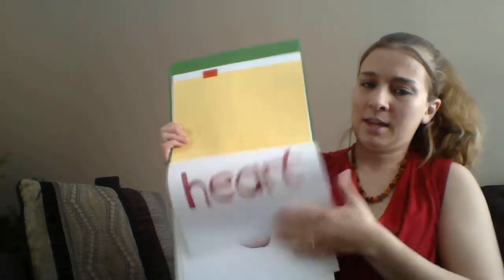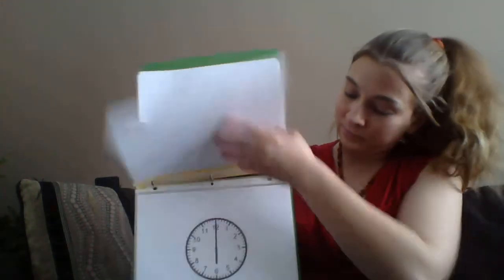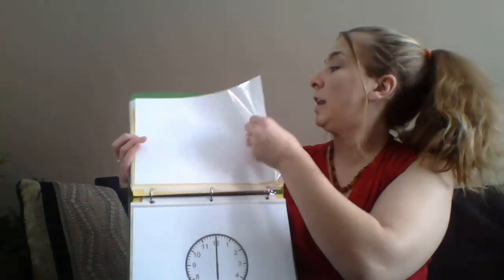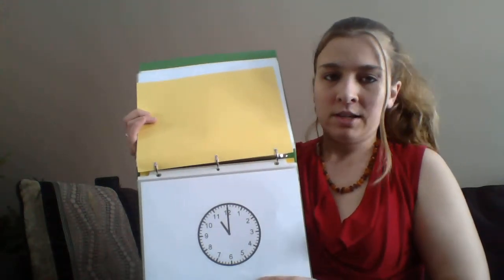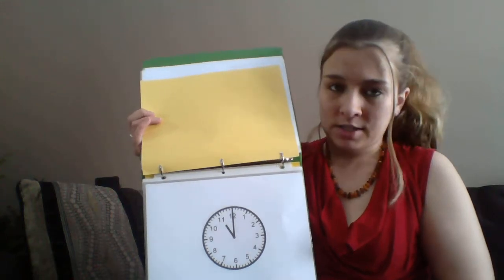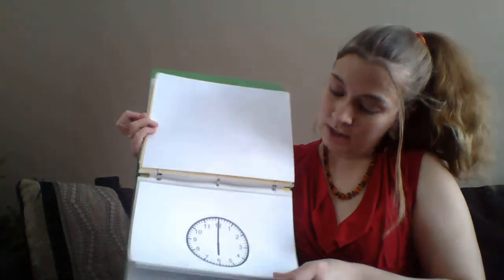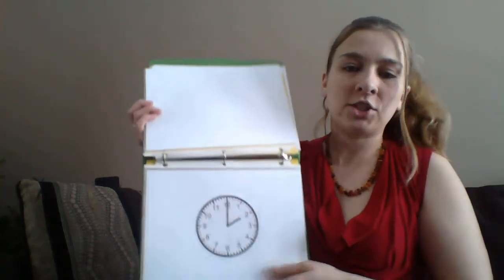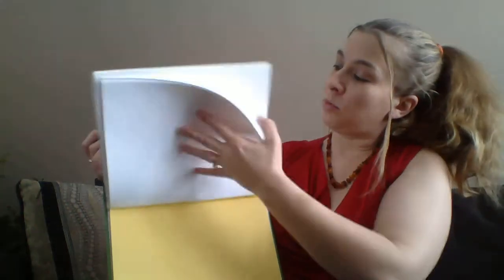Early Learning Binders- Glenn Doman IAHP Inspired